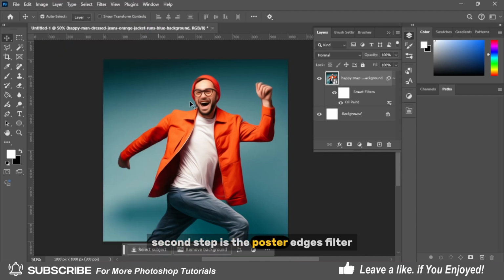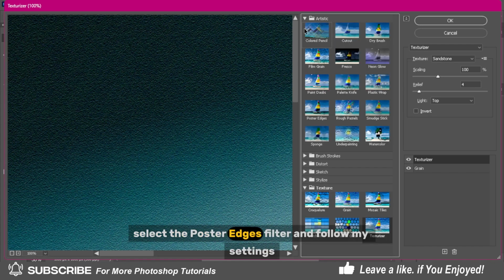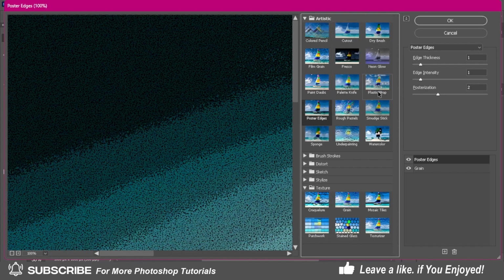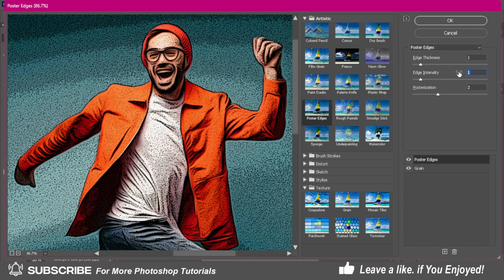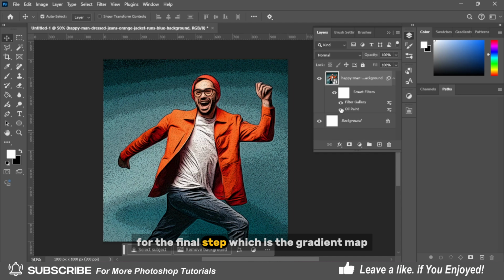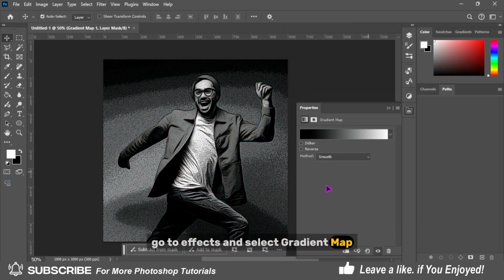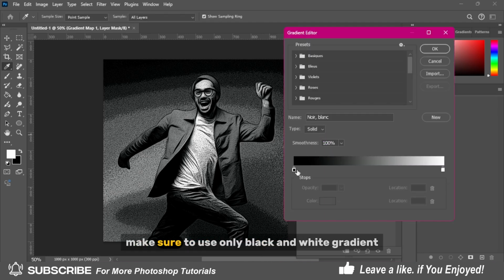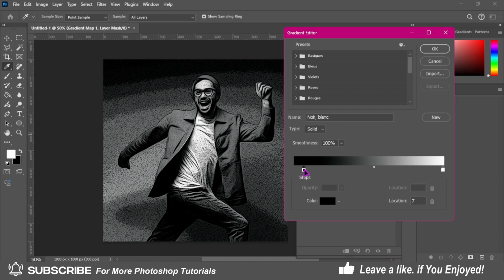How to Convert a Photo to Line Art in Photoshop (EASY)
🎨 Learn How to Convert a Photo into a Stunning Line Art Effect Using Photoshop!

In this Photoshop tutorial, I’ll show you step-by-step how to transform any image into a beautiful line art sketch. This is perfect for beginners who want to explore creative photo editing and illustration techniques using Photoshop.

✅ What You'll Learn:

1.How to turn photo into line art in Photoshop

2.Line drawing effect using filters and adjustments

3.Tips for clean outlines and paper texture

4.Best settings for exporting line art

⏱️ Duration: [2:02]

📌 Follow for more tutorials and creative design workflows.